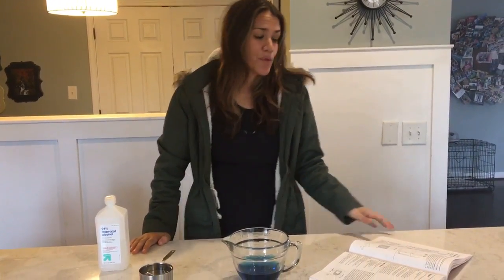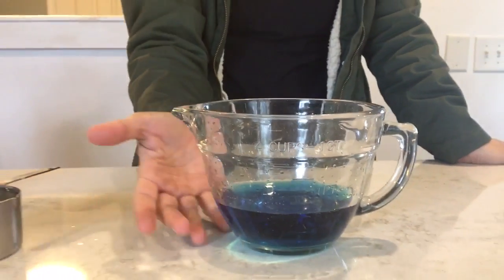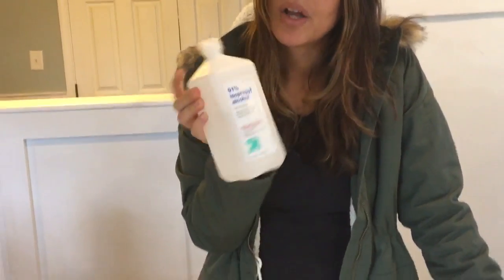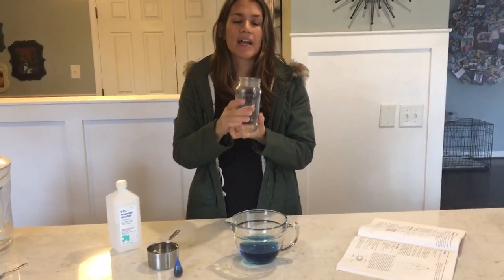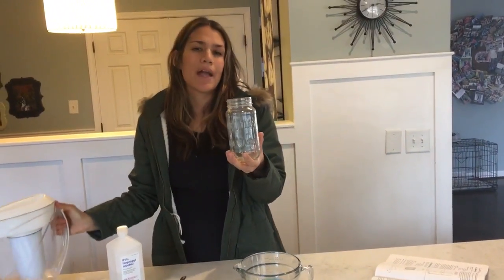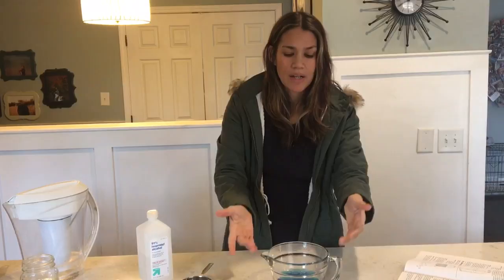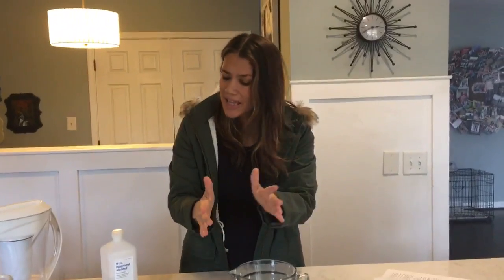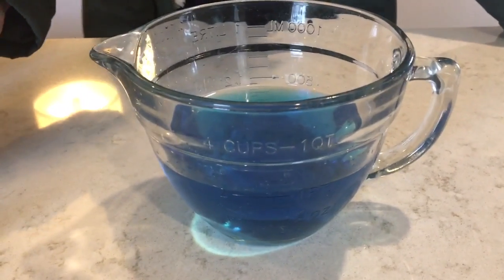CC cycle 3 science week 13 science experiment #86